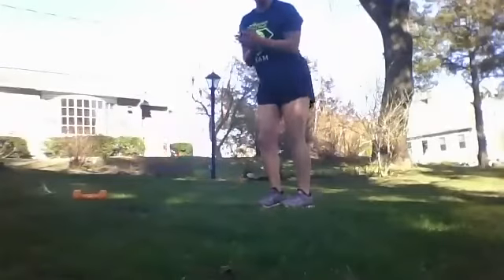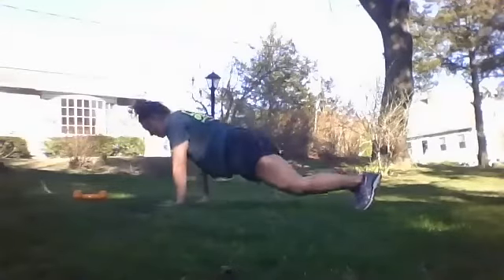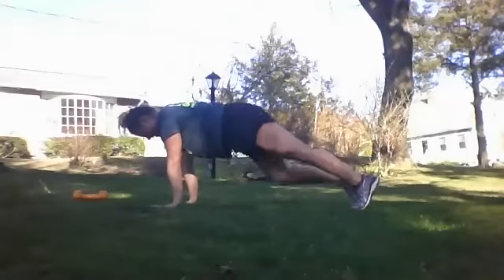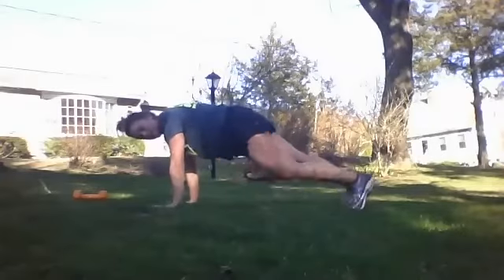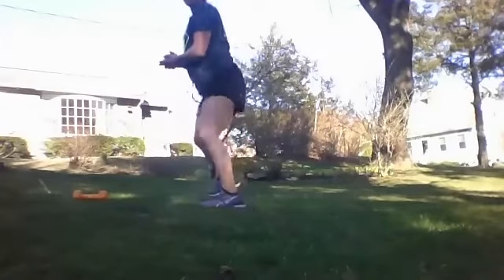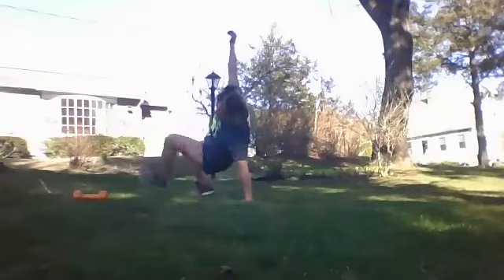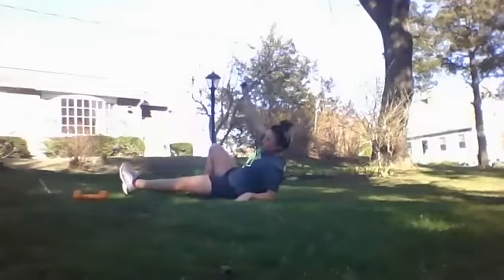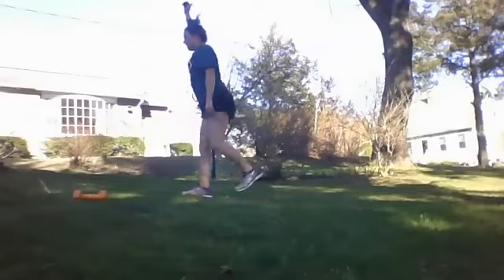Survival Guide Resources - 3 great moves for home